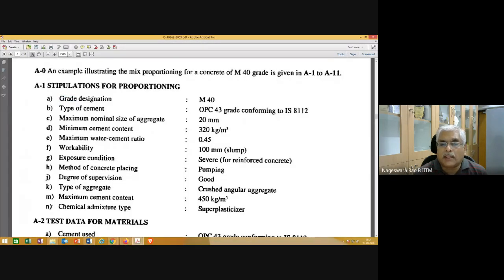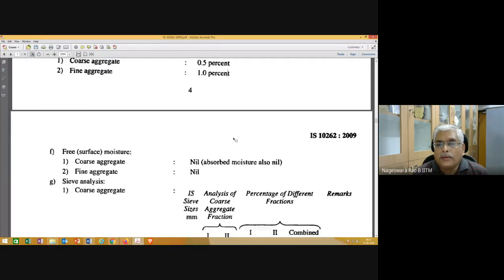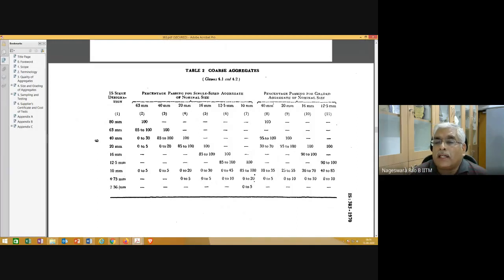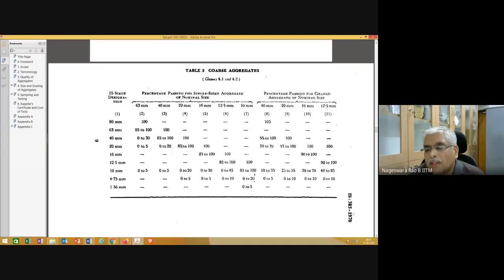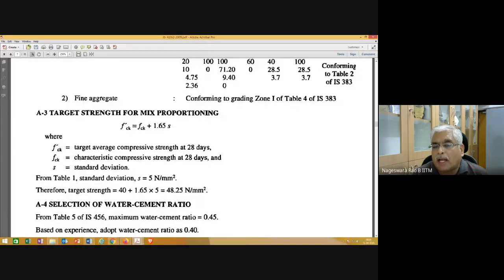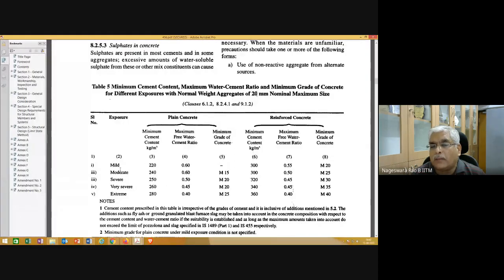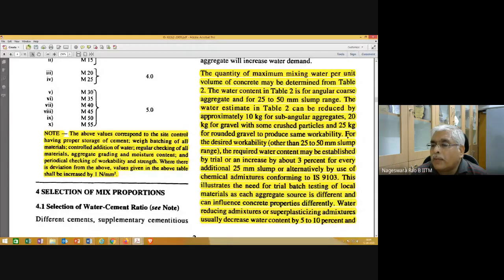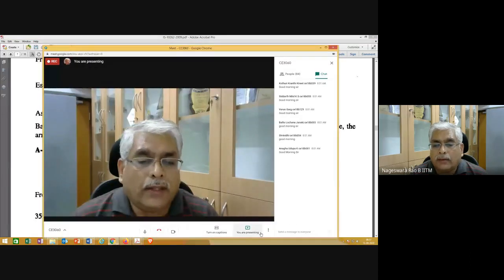CE3060: Basic design of reinforced concrete structures Lecture 6